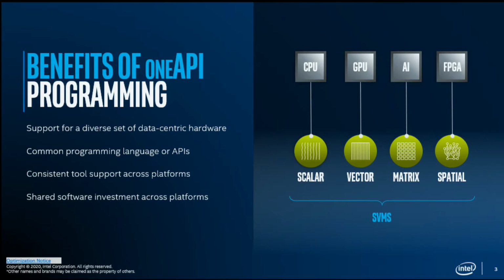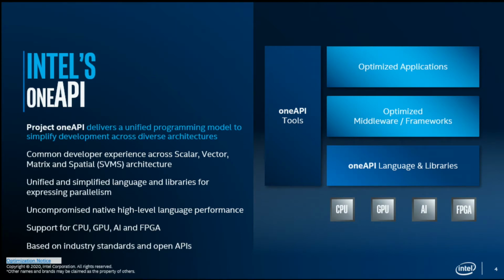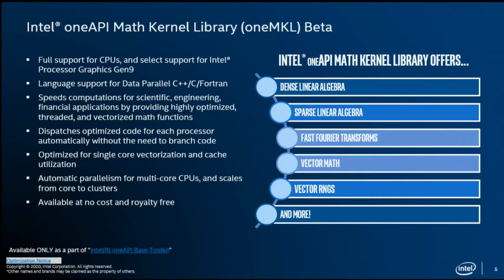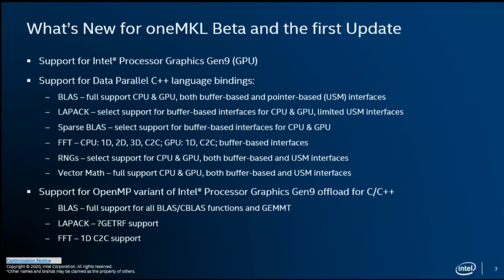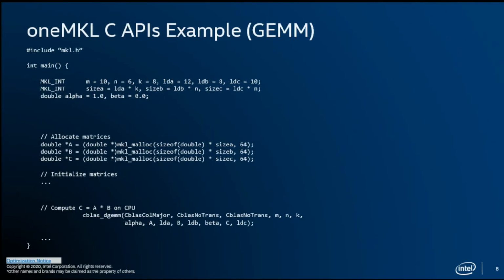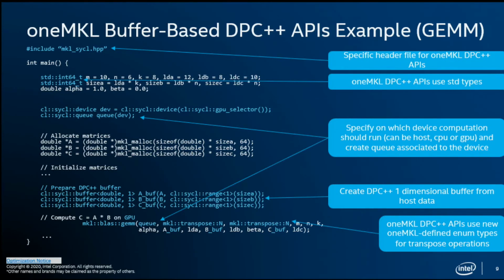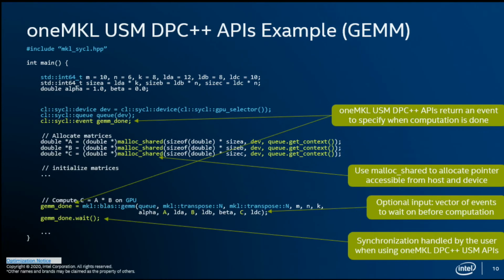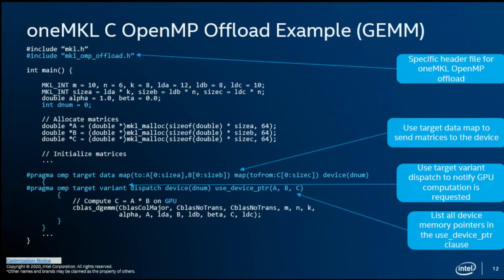PP20 - Sarah Knepper - Intel Software Solutions for Diverse Computing Architectures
MS1 Industrial Mathematical Software, Session 1